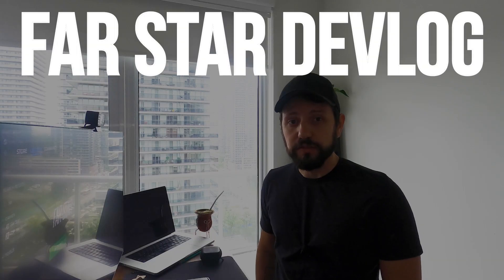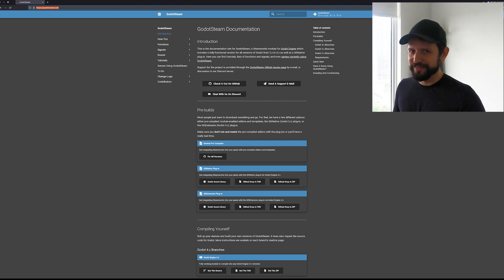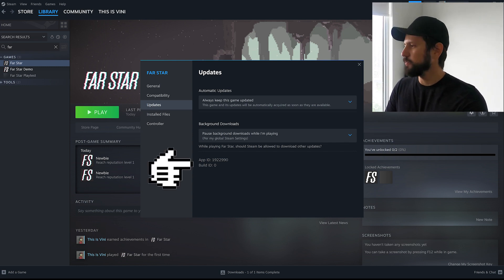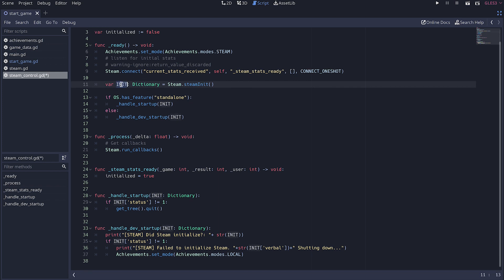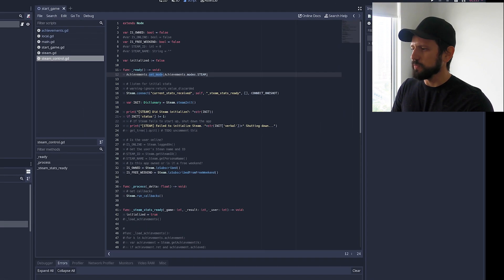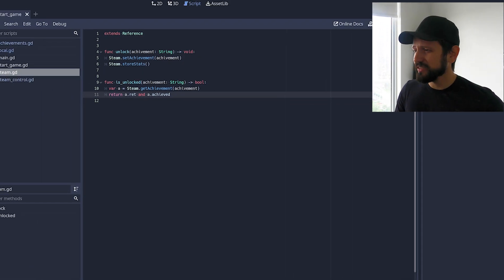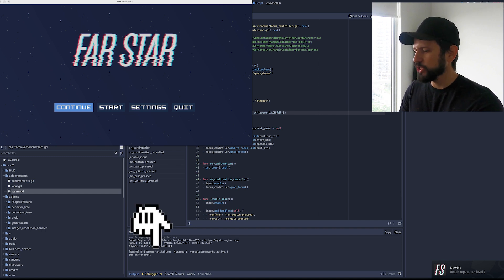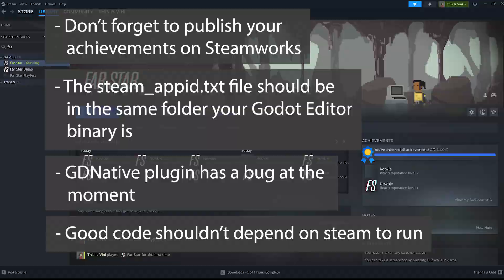Godot and Steam Achievements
Integrating Far Star steam achievements. I quickly go through my process and the caveats I faced.

I'm also on TikTok: @_thisisvini

00:00 Intro
00:23 Configuring achievements on steam
00:59 Godot libraries
02:08 Steam local requirements
03:10 Initialization code
05:01 Achievements code
07:15 Demo
08:40 Caveats recap